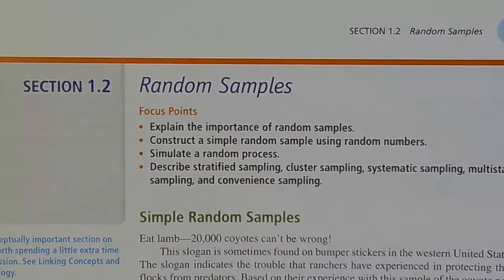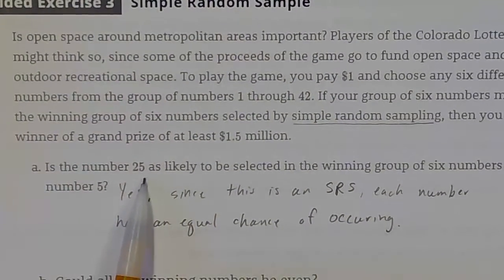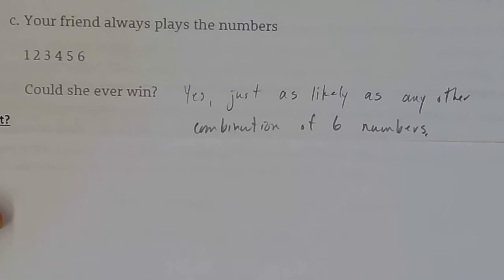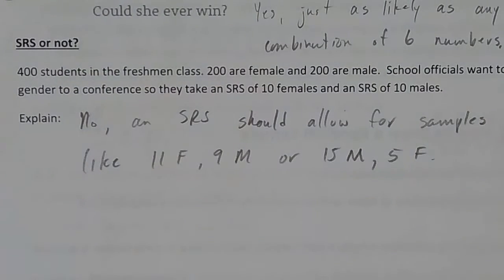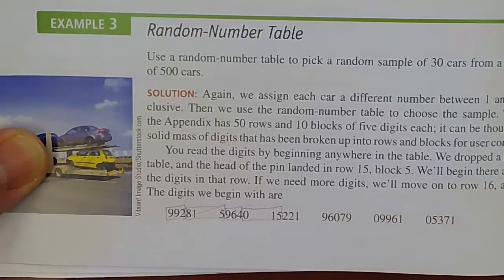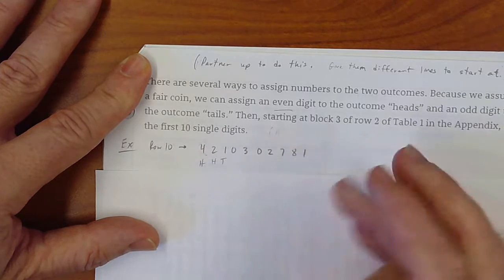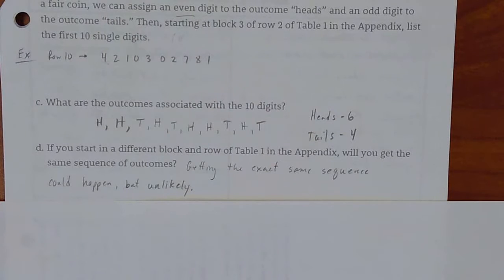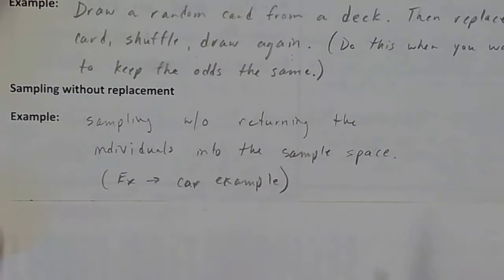Stats - Lesson 1.2 - Day 1